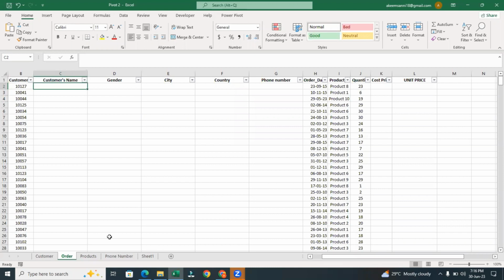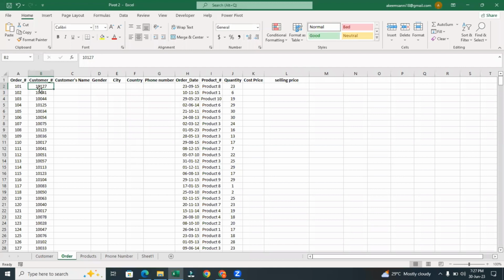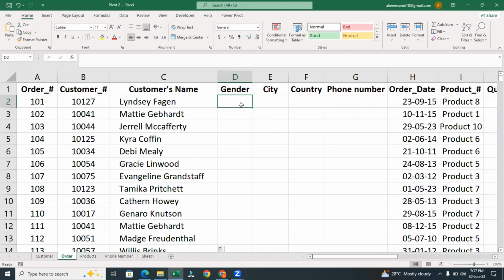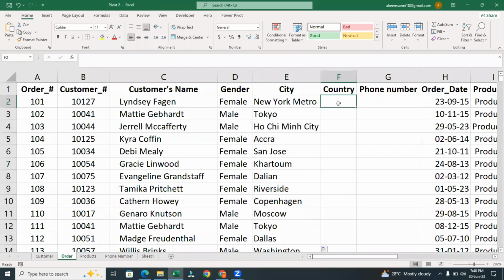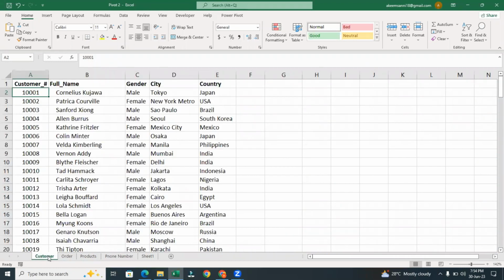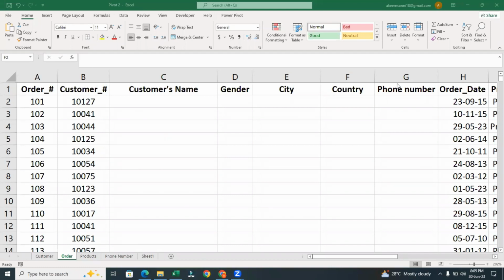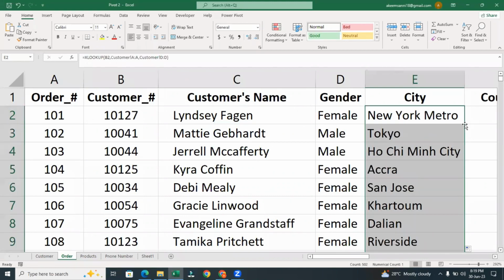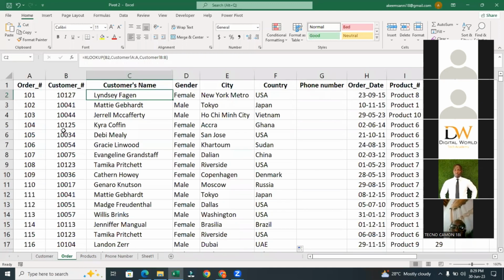Microsoft Excel Vlookup & Xlookup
This video will teach you how to use Vlookup and Xlookup with Microsoft Excel